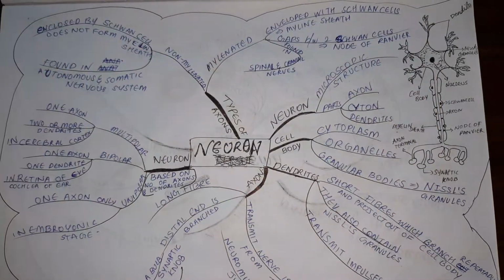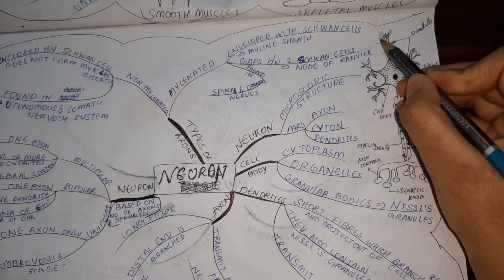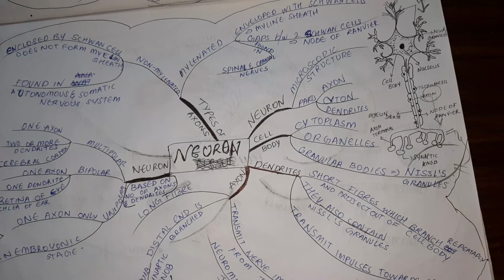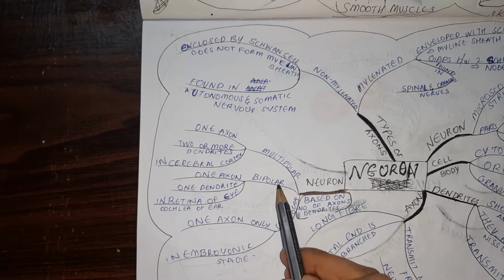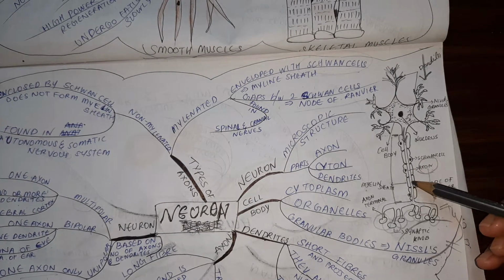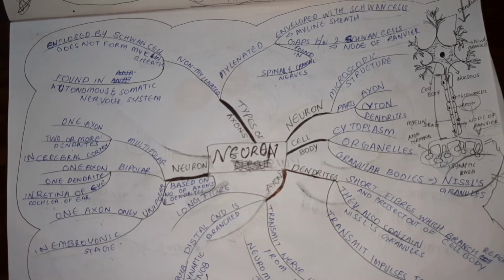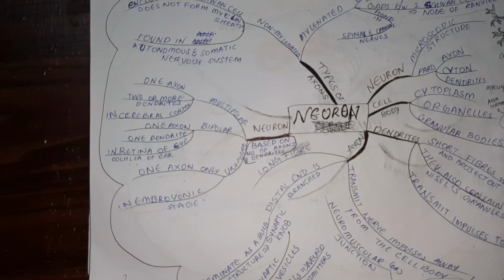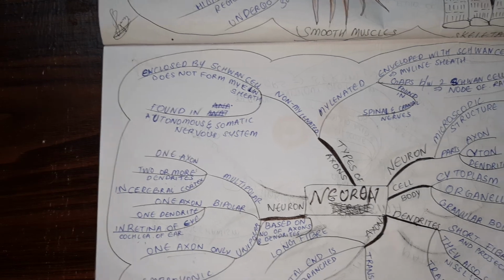🔥Neural tissue in one shot🔥STRUCTURAL ORGANISATION IN ANIMALS NEET 2022 NEET 2023